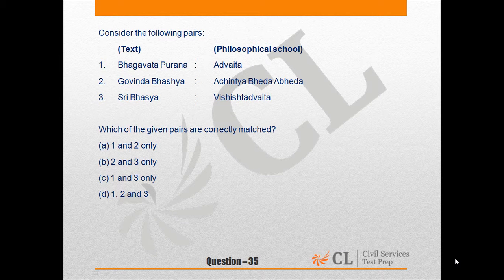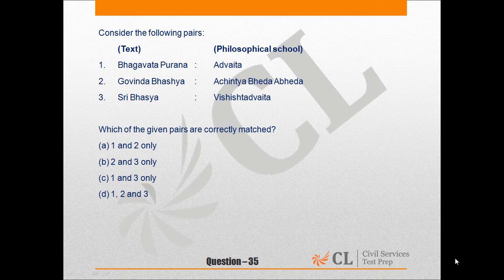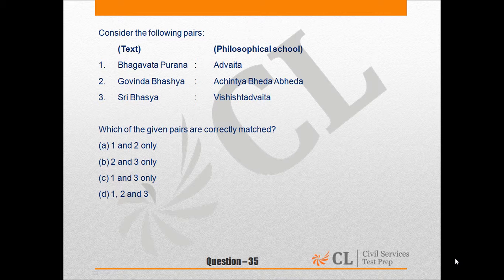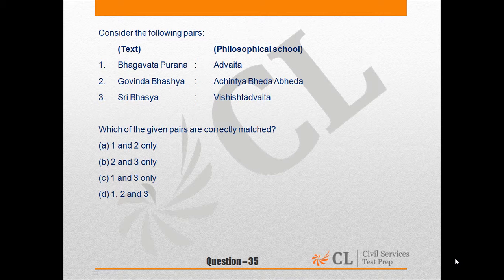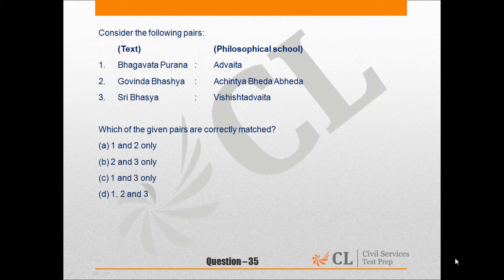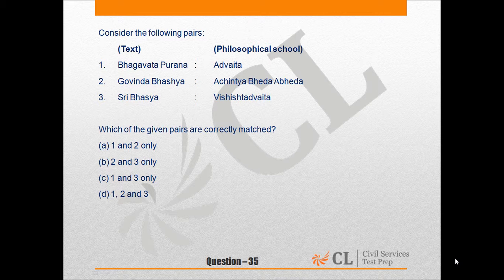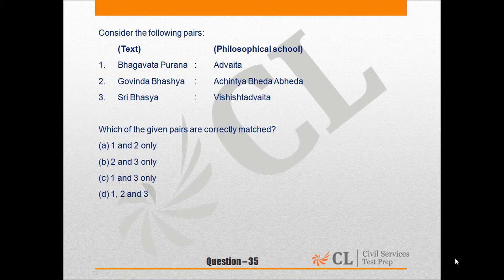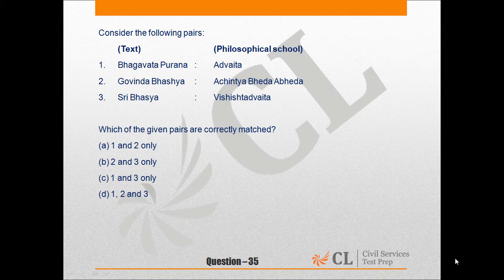Civil Services 2016 Mock 2 Paper I English Q No 35